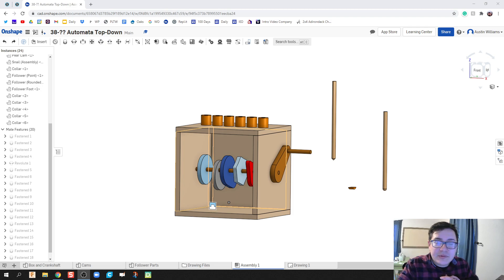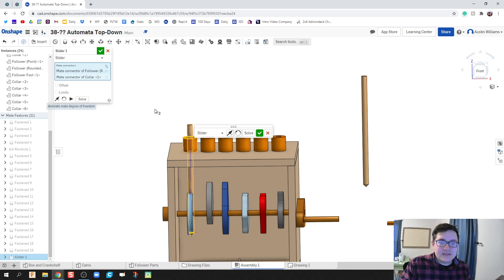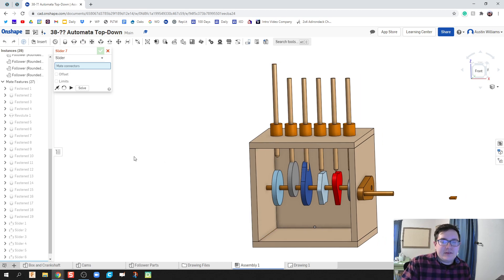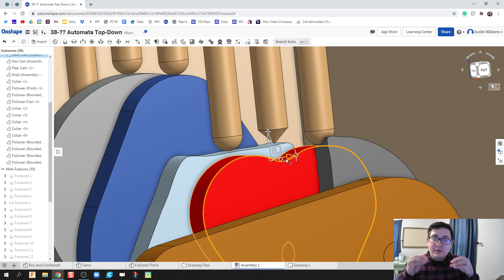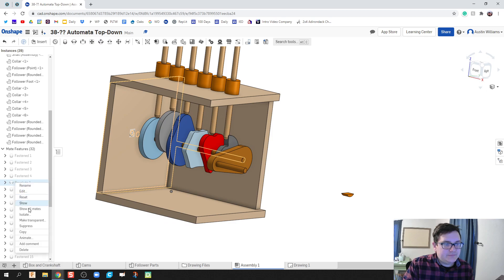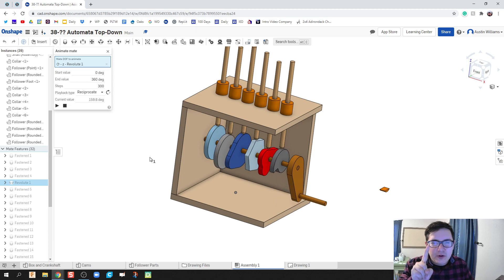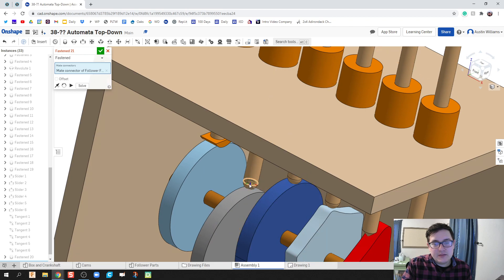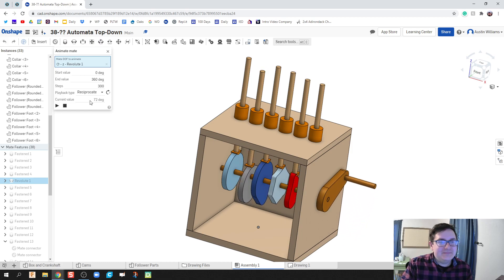Automata Top Down- Follower/Cam Assembly - Day 45 of 100 OnShape Journey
The use of these videos is to guide a self-taught individual on how to use OnShape in an engineering classroom. This video teaches you how to use mates in order to get the correct motion for your automata.